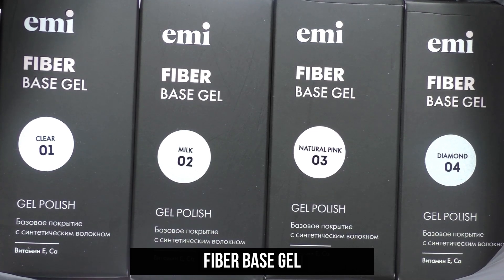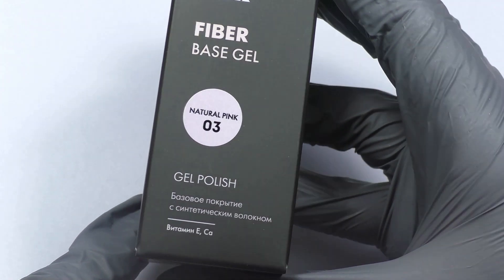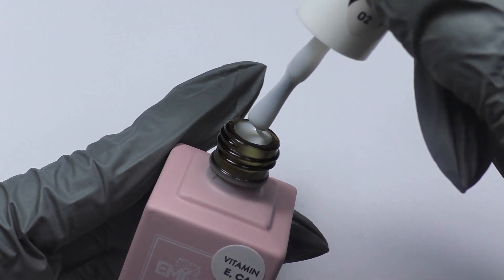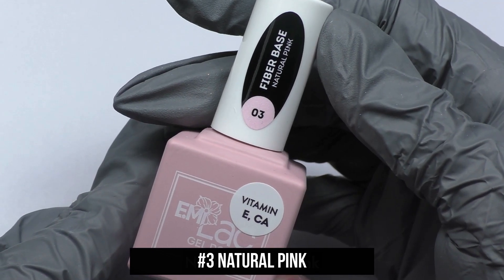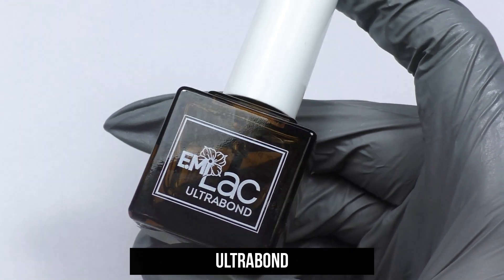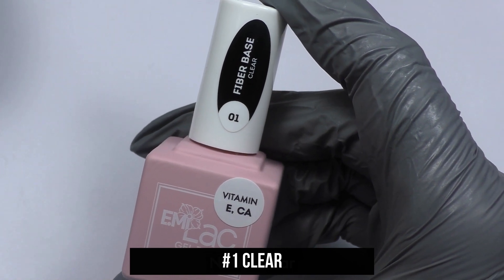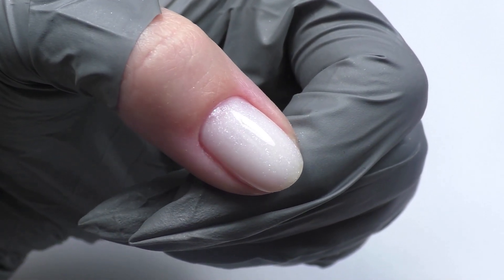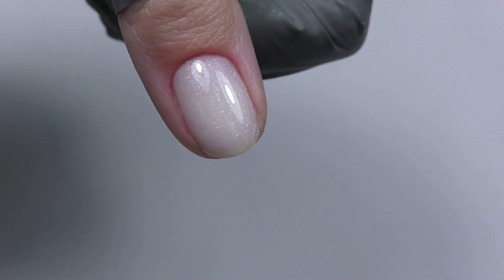E.MiLac Fiber Base | Master Class